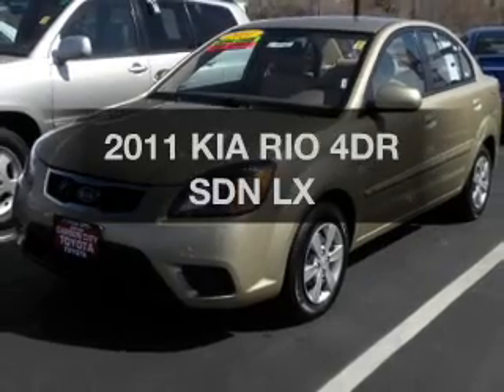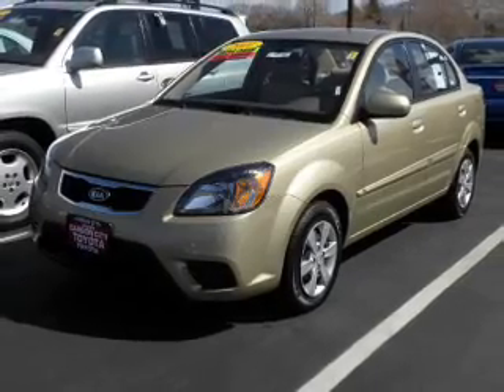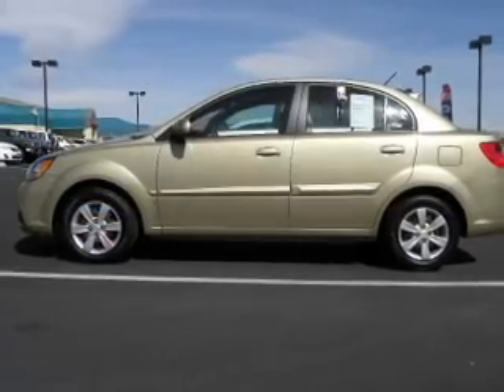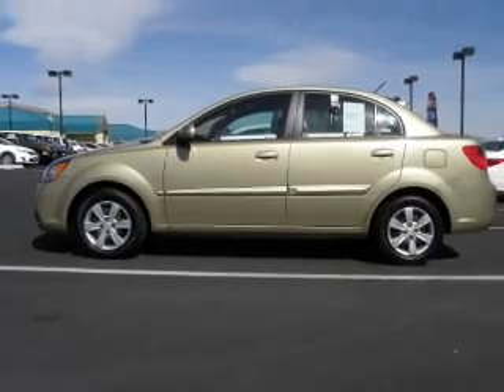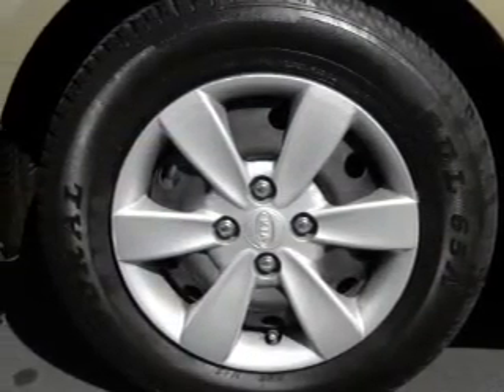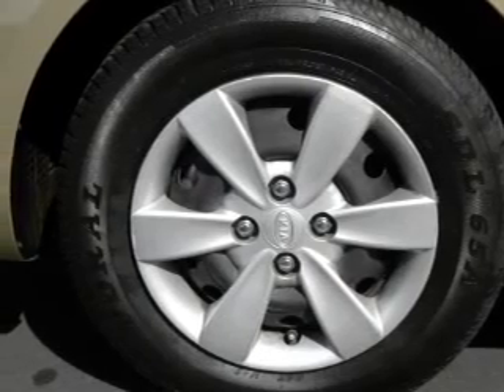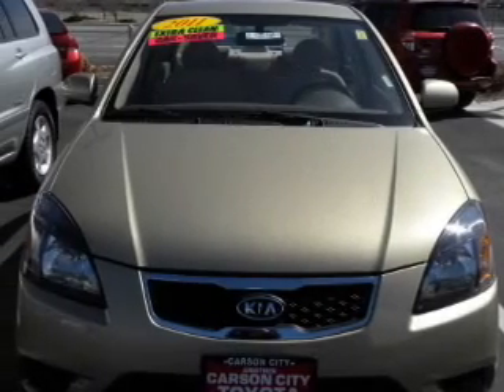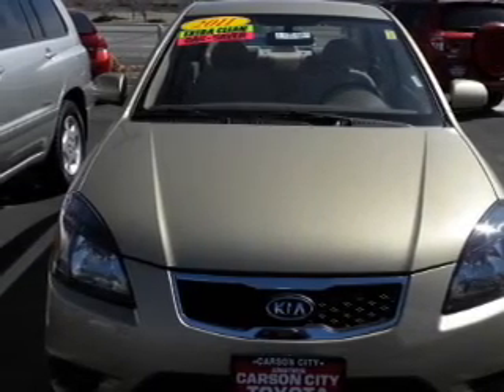2011, KIA, RIO, Carson City, NV, Carson Toyota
Year: 2011
Make: KIA
Model: RIO
Trim: 4DR SDN LX
Engine: 1.6 liter inline 4 cylinder 16 valve MPFI DOHC
Transmission: AUTOMATIC
Color: GOLD
Mileage: 37249
Address:
3659 South Carson Street